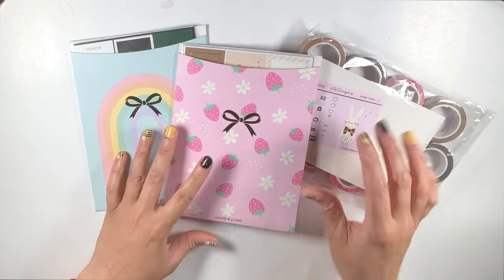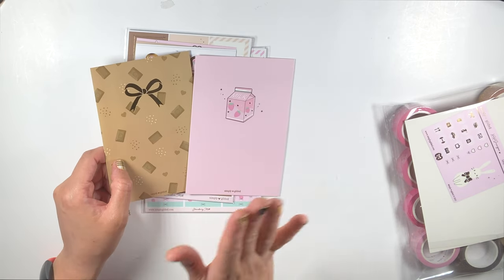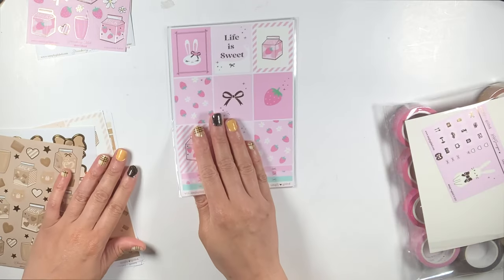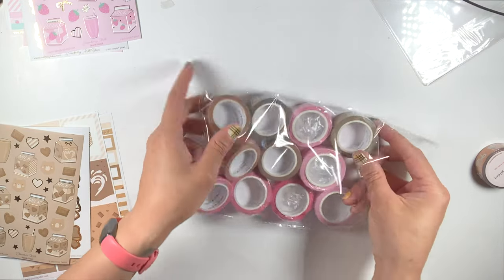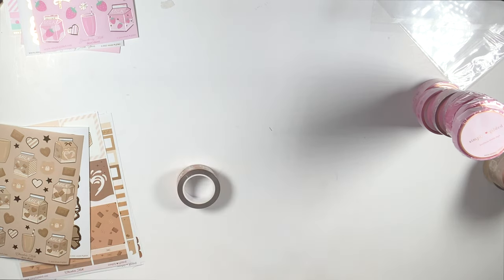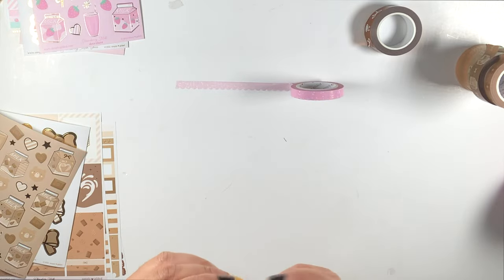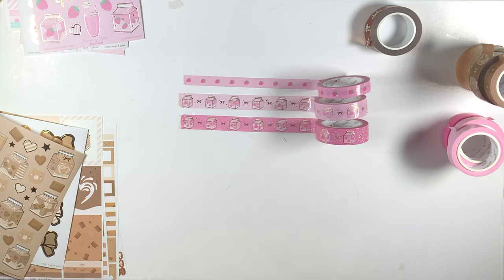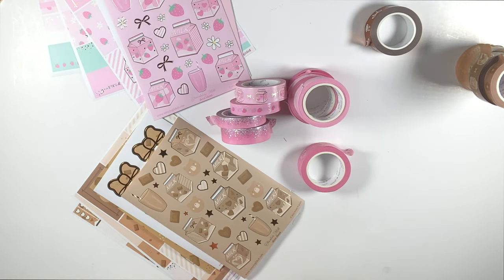Simply Gilded Haul | Planning With Kristen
Kristen Iness
Bakersfield, CA
93390